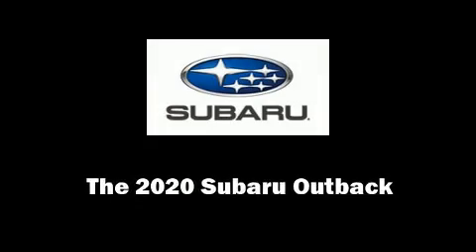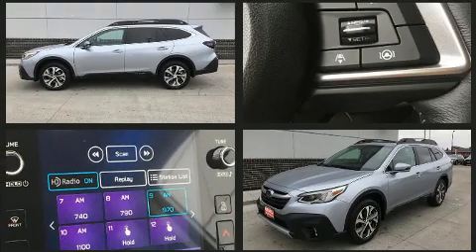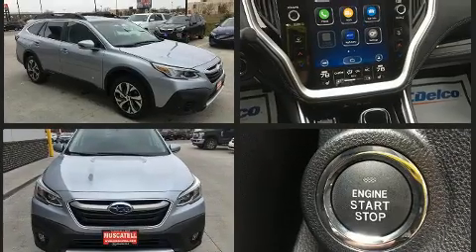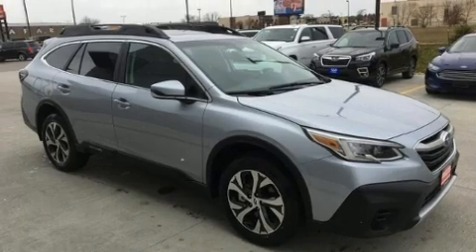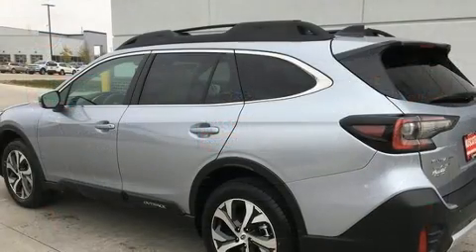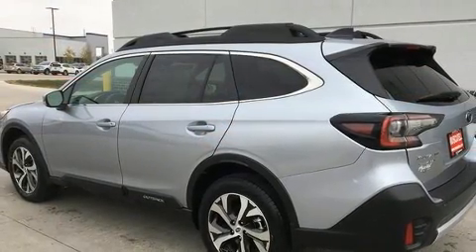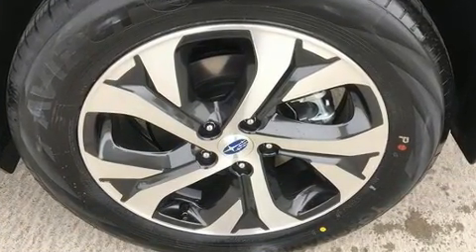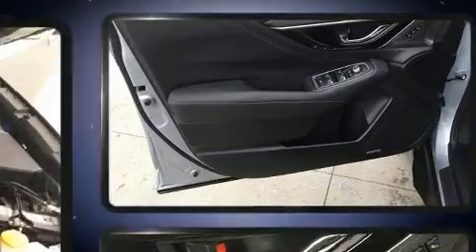2020 Subaru Outback Limited XT in Moorhead, MN 56560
Muscatell Subaru
2911 11th Street S

Outstanding design defines the 2020 Subaru Outback. Smooth gearshifts are achieved thanks to the 2.4 liter 4 cylinder engine, and all wheel drive keeps this model firmly attached to the road surface. Well tuned suspension and stability control deliver a spirited, yet composed, ride and drive Turbocharger technology provides forced air induction, enhancing performance while preserving fuel economy. A wealth of standard features means that you no longer have to sacrifice. Such as cruise control, leather upholstery, adjustable headrests in all seating positions, a power seat, a blind spot monitoring system, an outside temperature display, an overhead console, and power windows. Rear passengers enjoy the seat heating functionality, keeping them warm during the winter months. For drivers who enjoy the natural environment, a power moon roof allows an infusion of fresh air. Side curtain airbags deploy in extreme circumstances, shielding you and your passengers from collision forces. We pride ourselves in the quality that we offer on all of our vehicles. Please don't hesitate to give us a call.